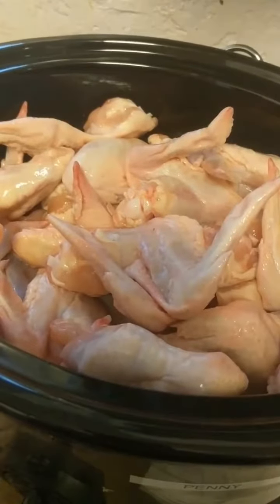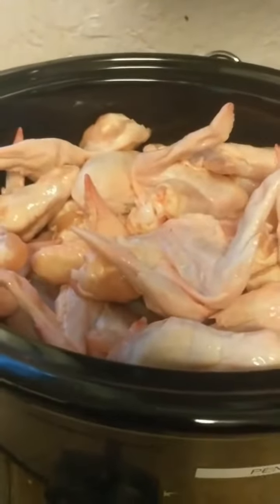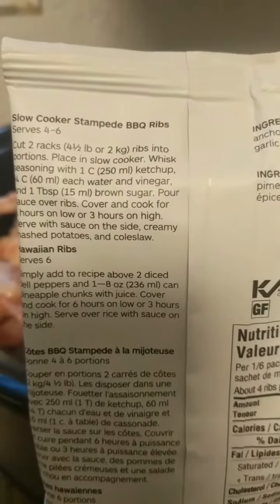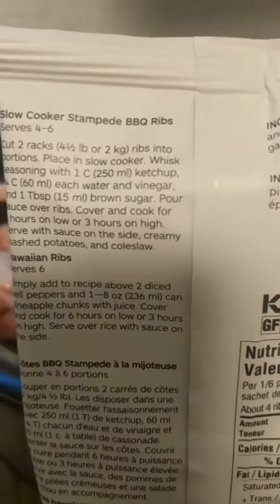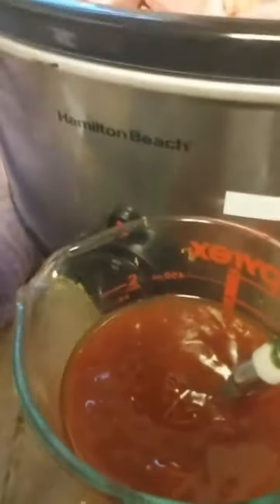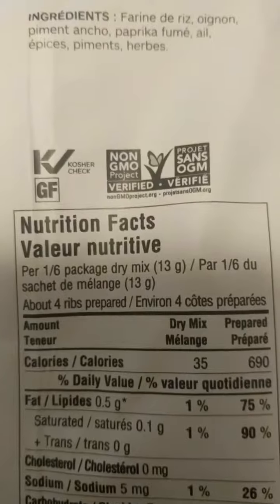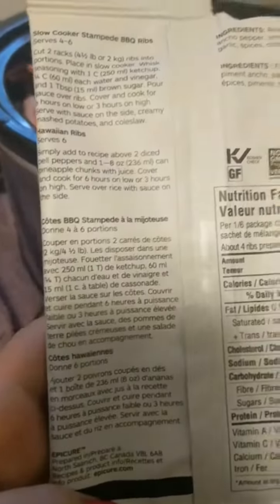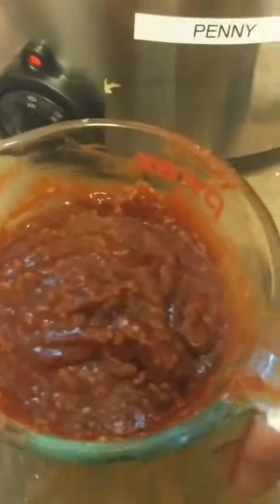Buffalo Chicken Wings